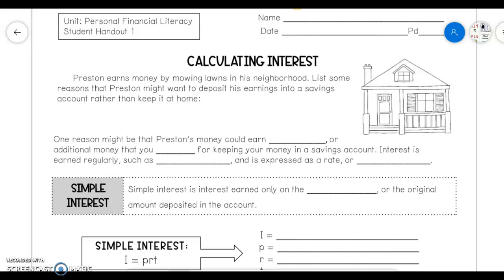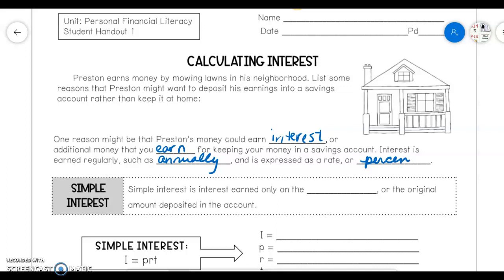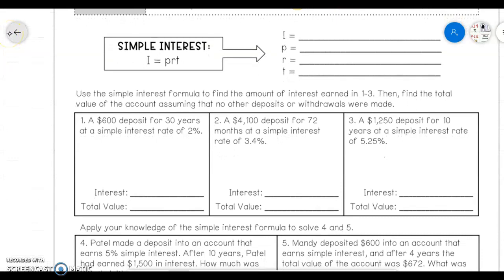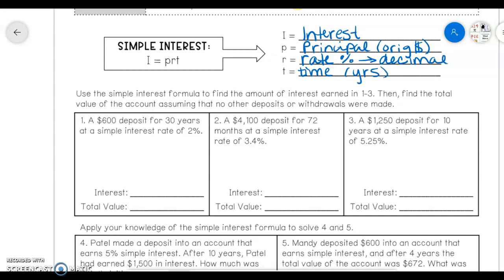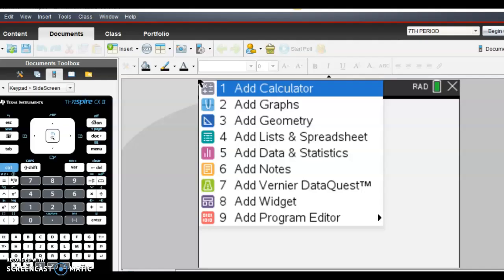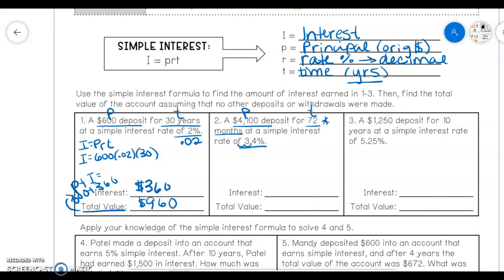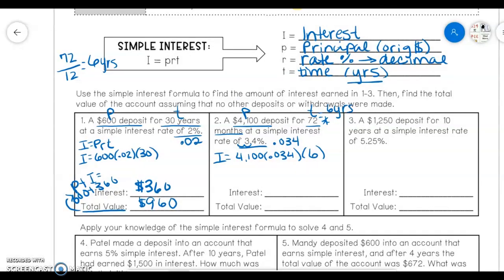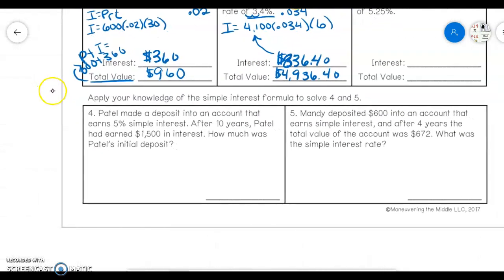7 GT DL Simple Interest